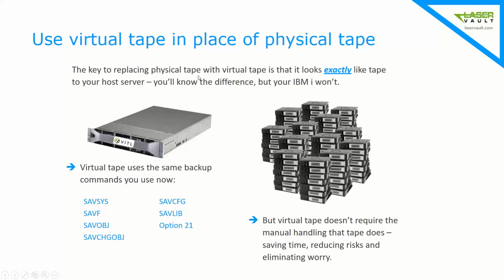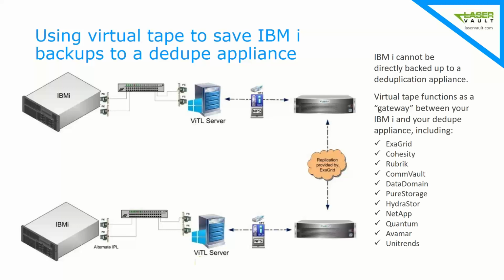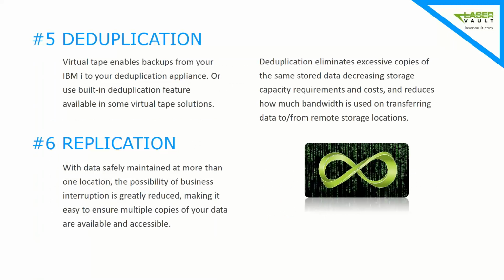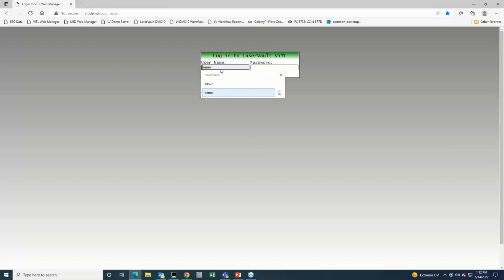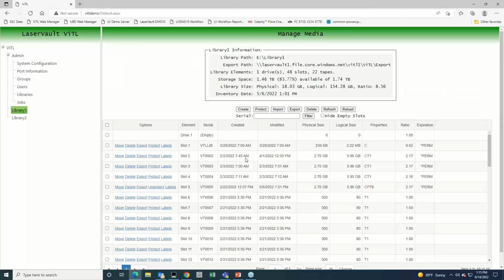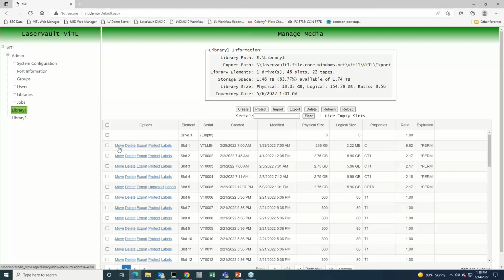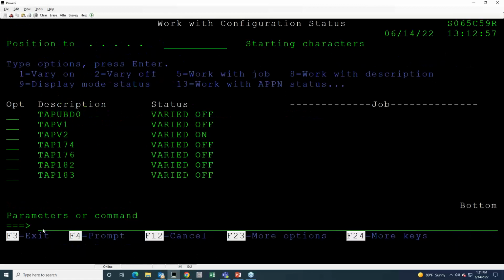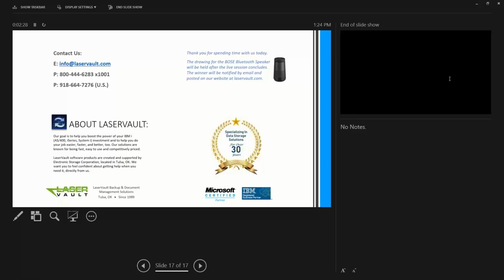How To Integrate Virtual Tape And 8 Reasons Why You Should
Modernization. Automation. Streamlining. This is how virtual tape instantly transforms backup and recovery operations. So how would virtual tape best fit into your unique IBM i environment?

In this 30-minute educational recorded webcast we explore the variety of options of how a virtual tape/tape library solution can be integrated to meet an array of IBM i backup and recovery goals and requirements.

Learn about integrating virtual tape when you:
 currently use physical tape
 have a deduplication appliance or want one
 want to store your data in the cloud
 have a combination of these and/or other requirements